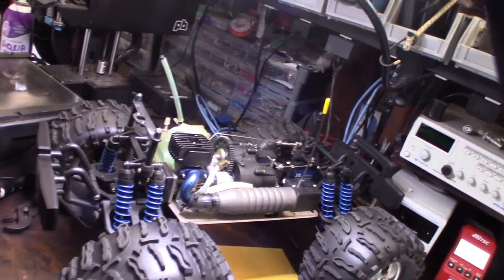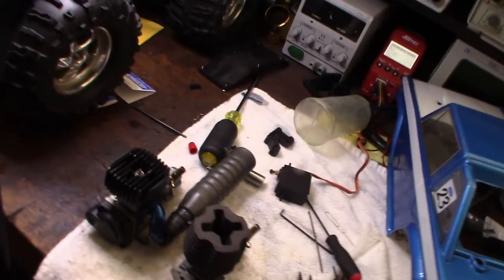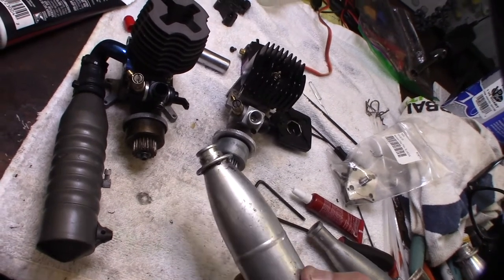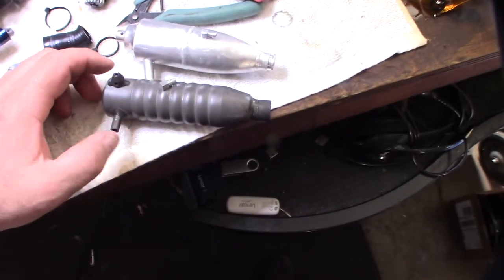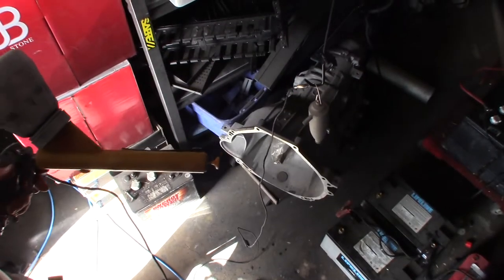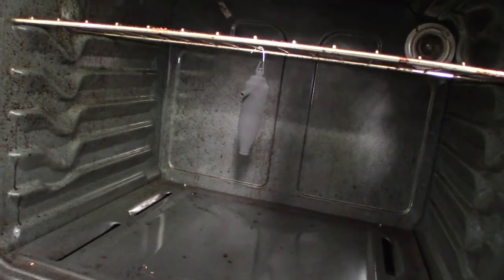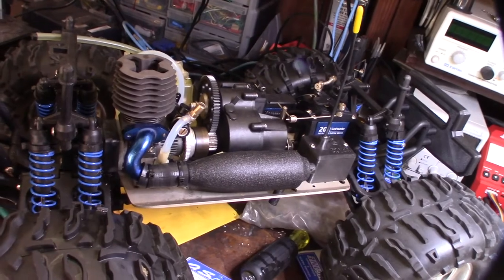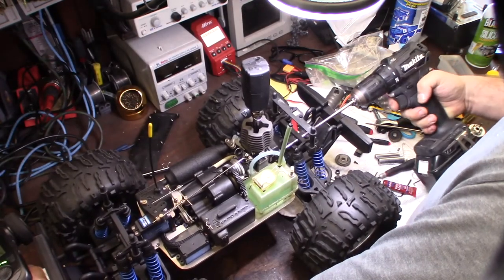Nitro RC engine exhaust powder coating and HPI nitro star G3.0 .18 install in Traxxas T-maxx 1.5 .15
I'm ready to install my freshend up HPI Nitro star 3.0 engine. When I pulled the old exhaust off I noticed the exhaust outlet was tiny. This would have created back pressure chocking off fresh air from coming into the carburetors. If you want to try powder coating look the machine below. Its pretty easy. You should also get a sandblast cabinet. You will also need an air compressor.

 Powder Coating Machine

Sandblast Cabinet

Air Compressor (Sandblasting requires allot of air, I would go below 20 gallon)
If you found this video helpful or would like help fund future experiments. please donate below.